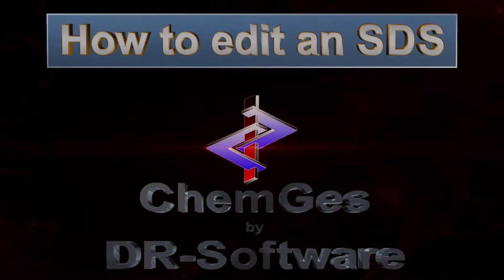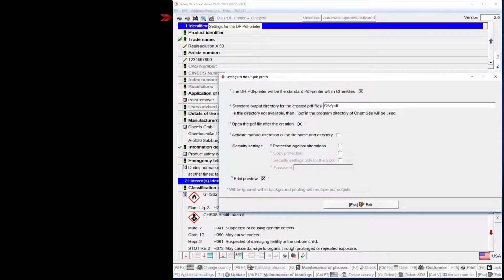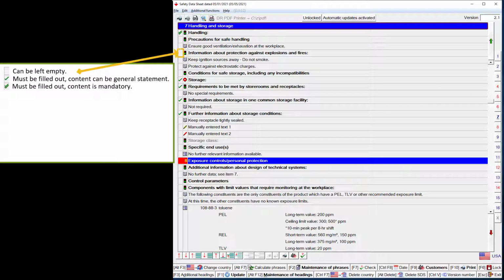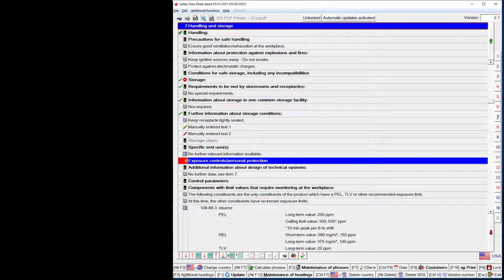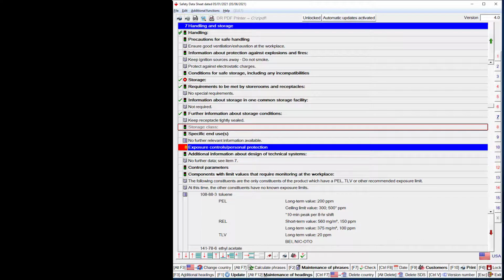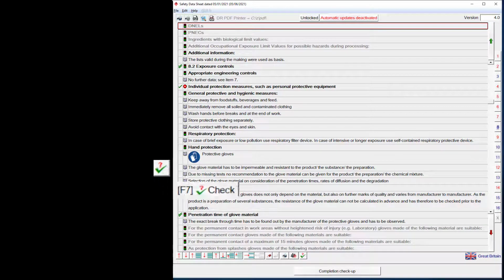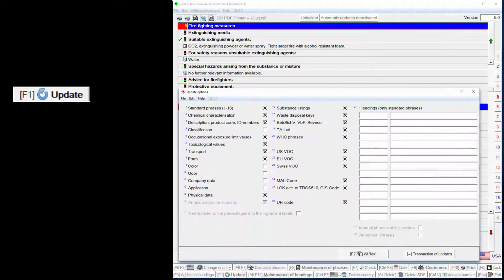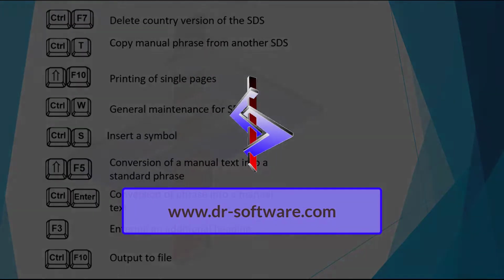How to edit an SDS with ChemGes by DR-Software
Editing functionality for the Safety Data Sheet